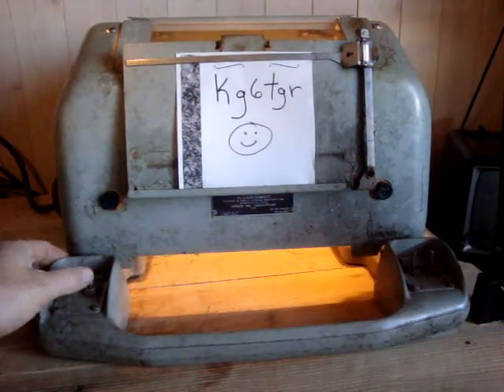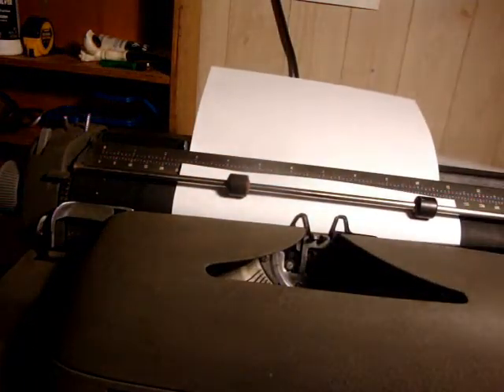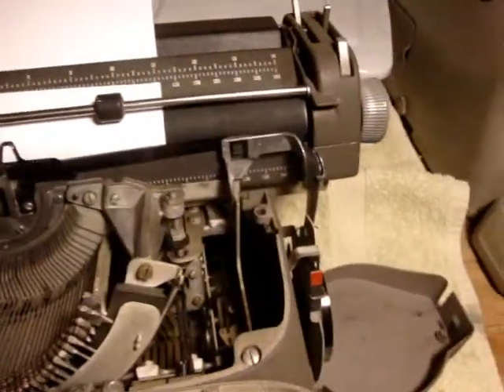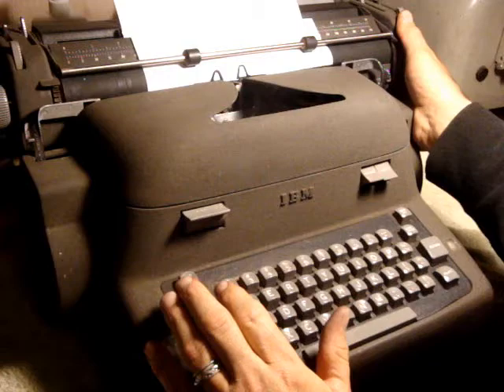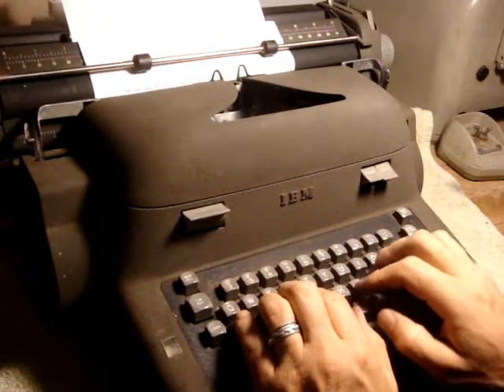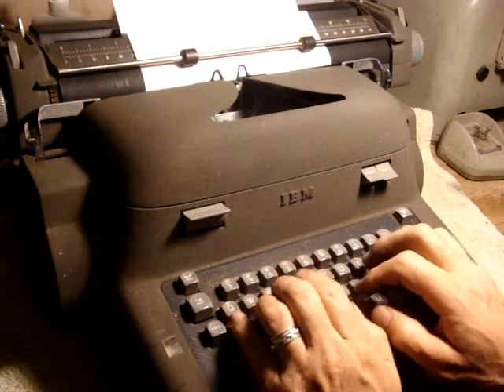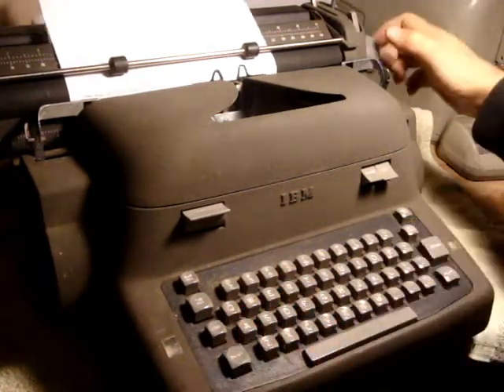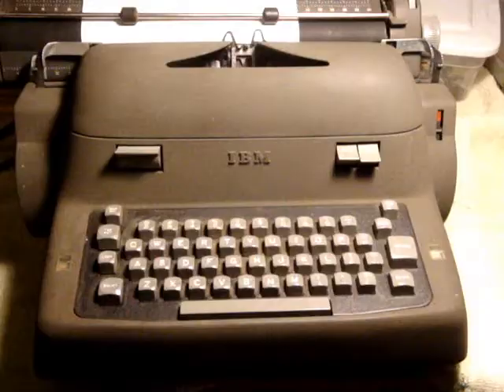IBM Electric Typewriter 1954!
Well, I'm really unsure of model and date.  It is a typebar model B, with the carbon tape on the sides.  This may be one of a few working models around today.  I'm also unsure of the year, but I think it might be 1954.  It is surely a beast.  It's a Sherman Tank of typewriters.